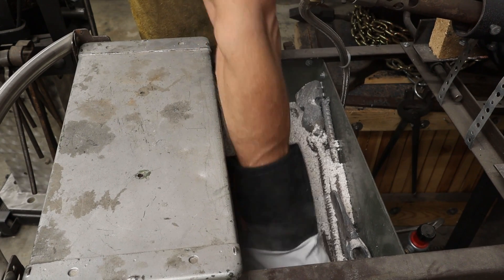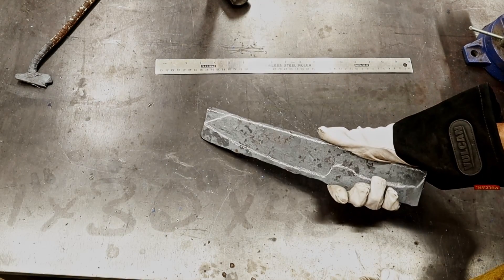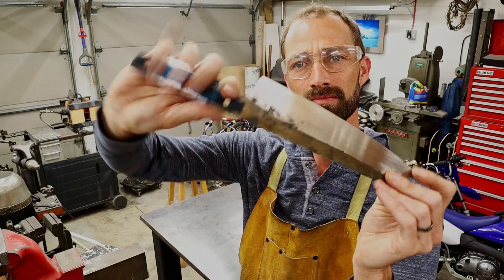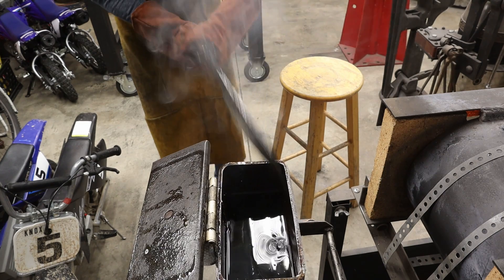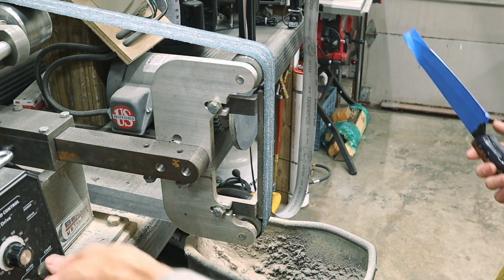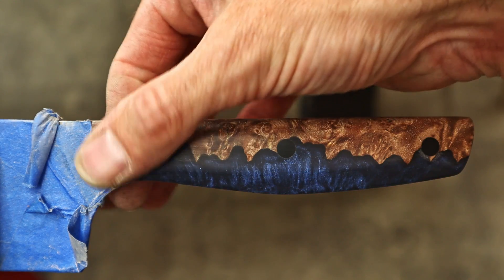the Samurai chef knife - knifemaking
An interesting tale of how it came to be! Several times it fought me throughout the forging process and then again during the heat treating process. A lot can go wrong with san mai laminated steel. San mai is a 3 layer laminated steel construction knife. Most of the time San mai is etched so that you can see the different steels that were used in the lamination process. In the end it came out real nice but I am looking forward to reading all your comments about what you think went wrong here!

This is the link for Empire Abrasives, be sure to enter AleeKnives at checkout for the discount that I was able to work out for you guys!

Here is the link for the Revolution Grinder!

1/8th inch brass pin stock =
Ironwood handle scales =
2 part Epoxy that I use =

1-2-3 Blocks =
Metal Rulers =
2x72 hogging 40 grit AO belts =
2x72 Norton Blaze 36 grit ceramic belts =
3M Respirator =